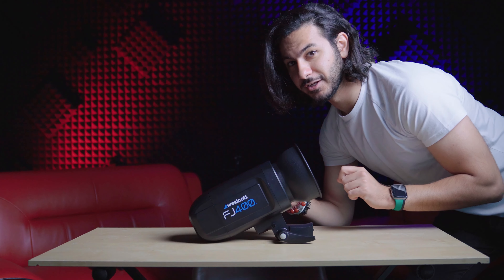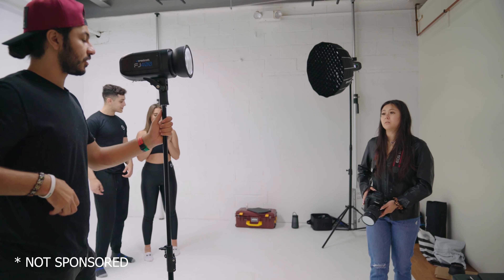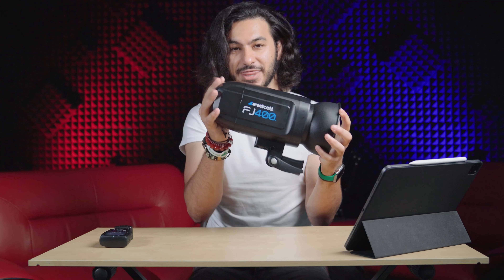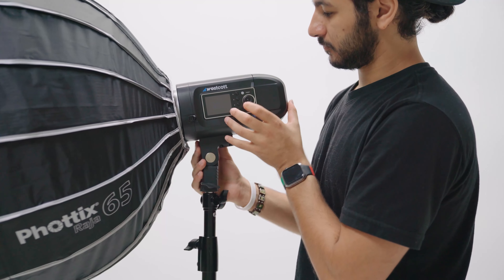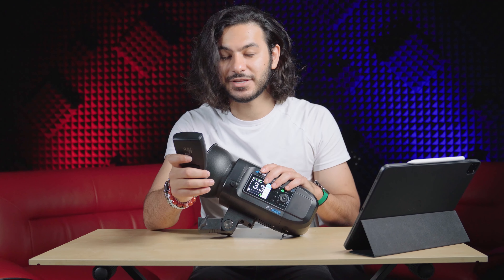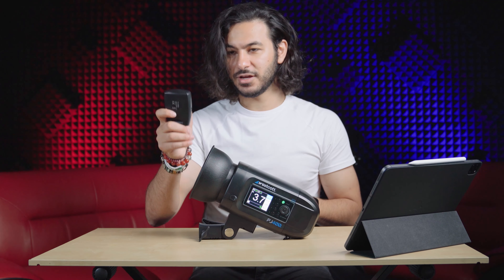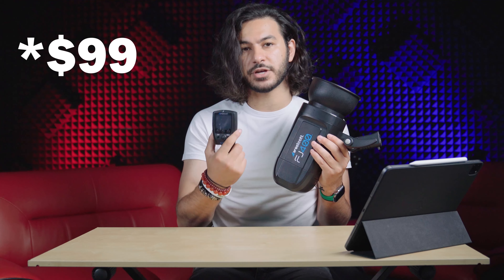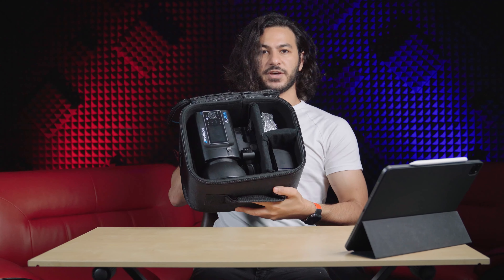Westcott FJ400 - The ultimate strobe light you ever need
Westcott FJ400 is the ultimate strobe light you ever need. Maybe the only portable and affordable strobes out there. Very easy to use and easy to take on the go with the carrying case.

Strobes will get those studio-quality photos you desire. Honestly, the only reason why I bought a strobe was to up my photography game.

Credits will always go to the ones who raised me.